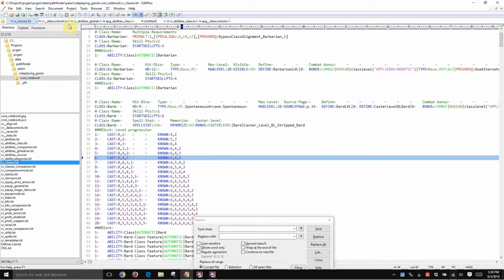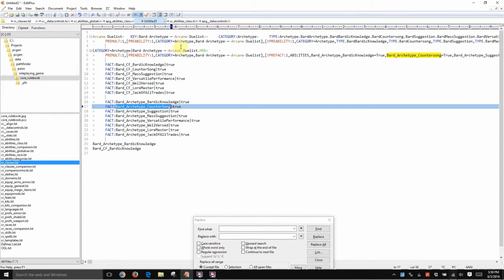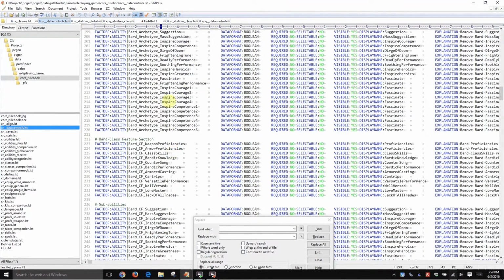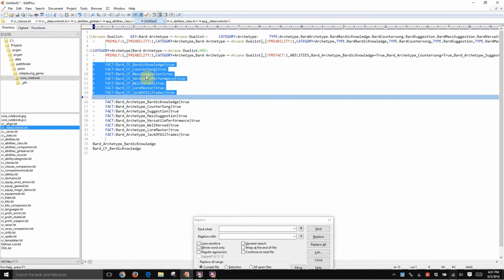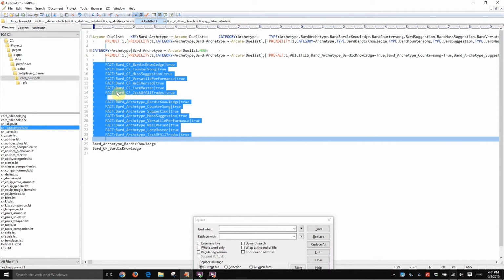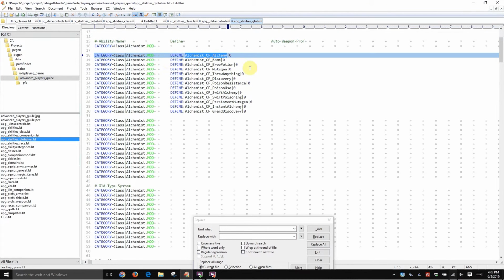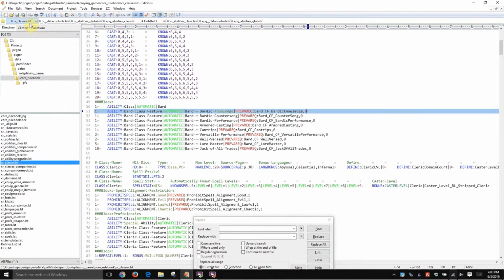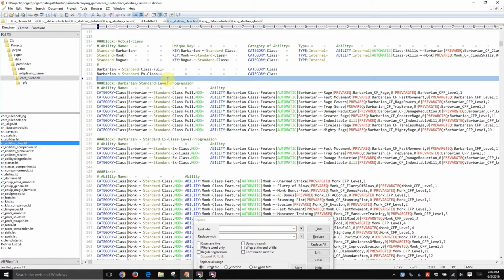PCGen Lesson - 6.06 Archetype FACT Improvement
Andrew explains the new method of Archetype controls using FACT now.

Editor used was EditPlus
Video Recording Software was Flashback Express Recorder and converted to AVI format by the program.